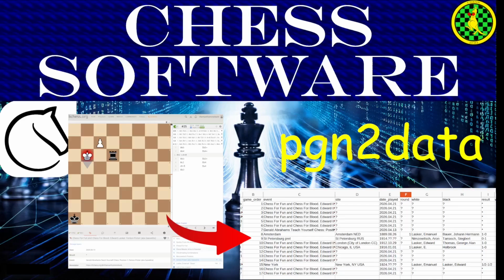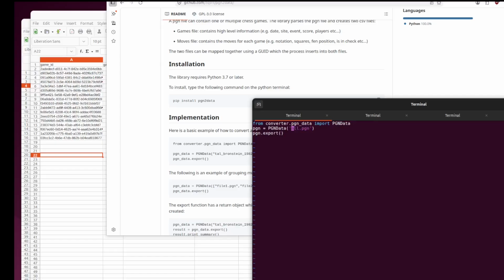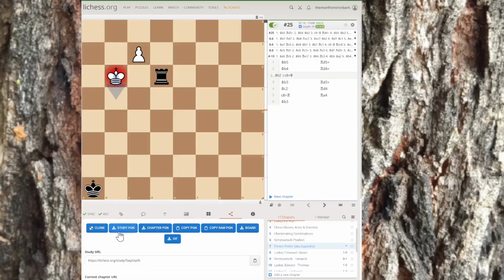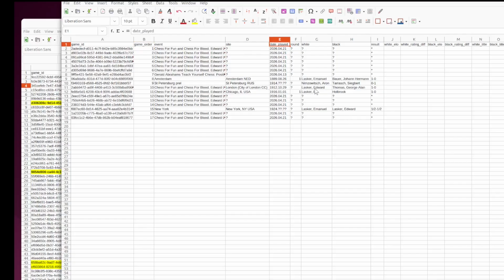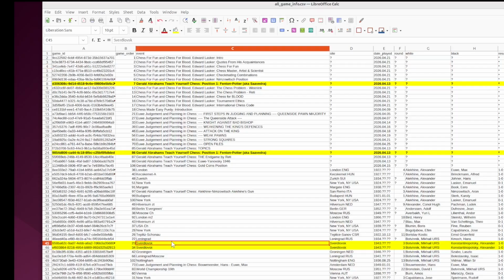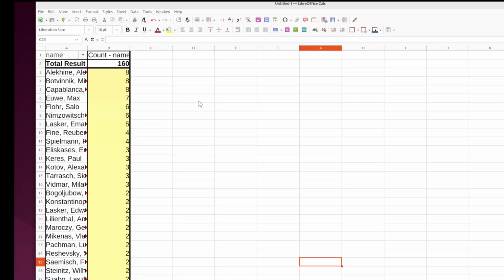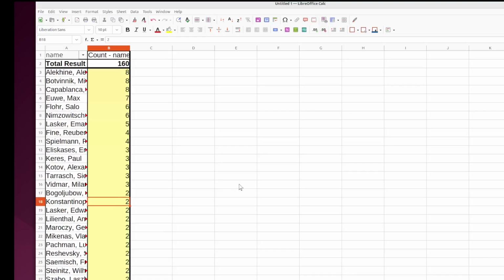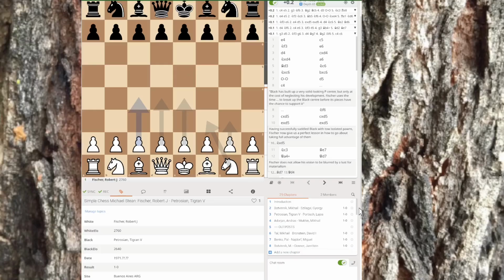convert your pgns to csvs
In this video we look at a simple tool in python to convert pgn files into csvs. In this particular case it is looking at the games from strategy books, but can be used more generally to look at game databases.
0:00 Intro
2:00 Install pgn2data
3:30 Copy studies out of lichess
4:45 Collated game data in a csv